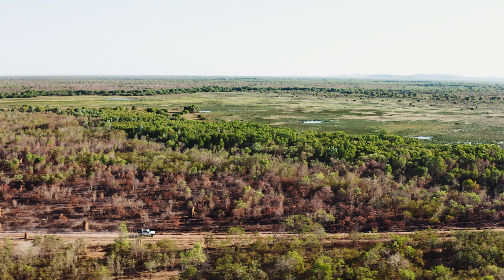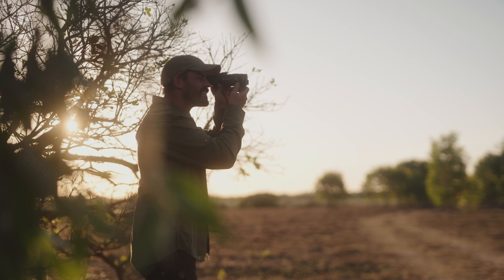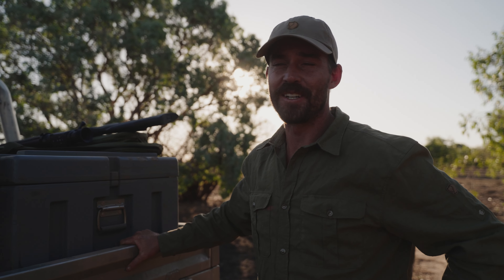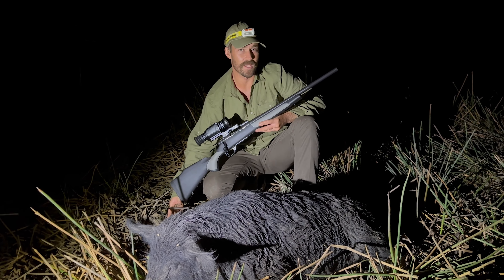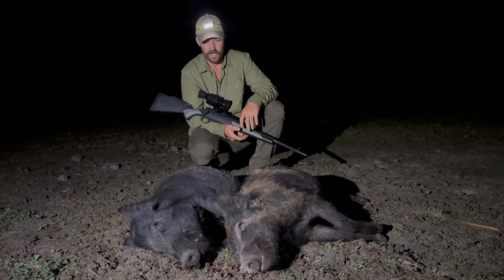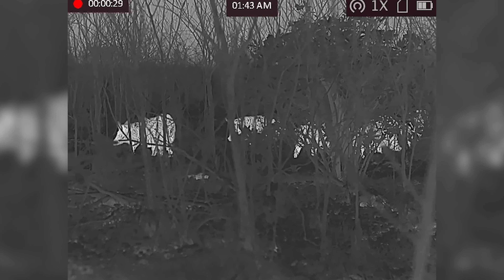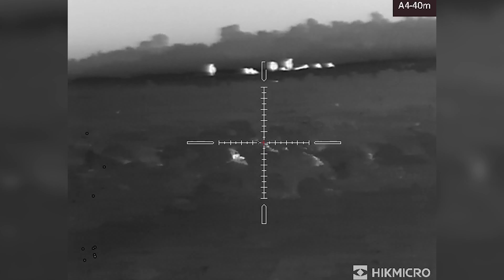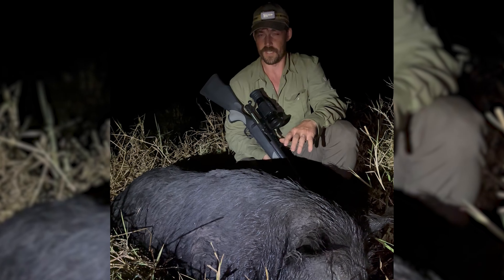Hikmicro Thermal scope review - Feral Pig Control in the Northern Territory, Australia. Pig Shooting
We are testing my new Hikmicro Thunder thermal scope as we try to help the cattle station owner out with knocking over a few of his pigs as the population is getting out of hand.